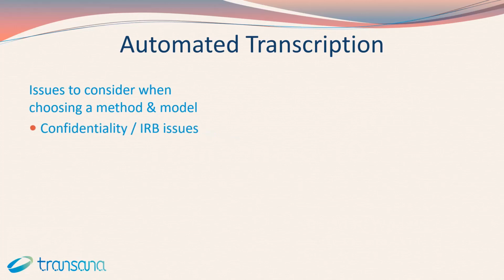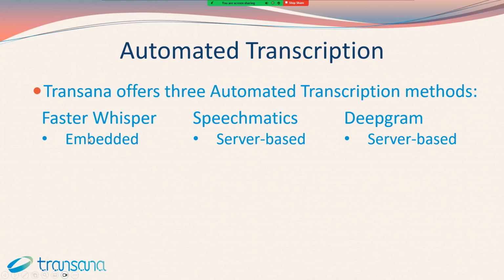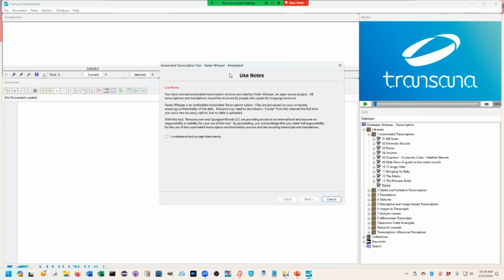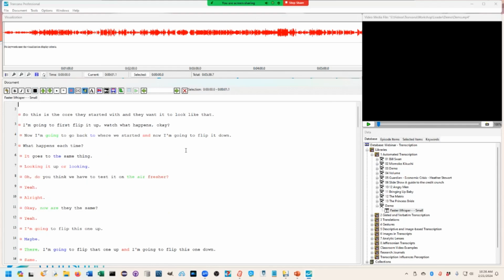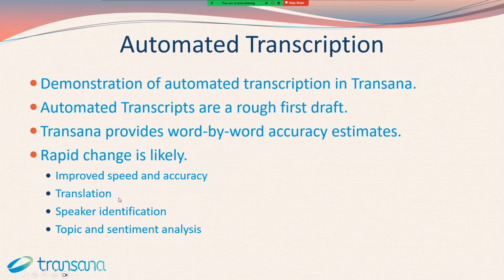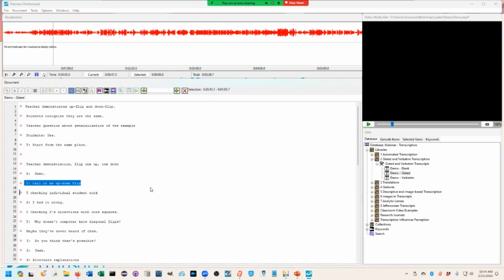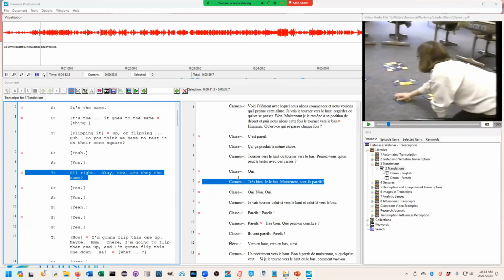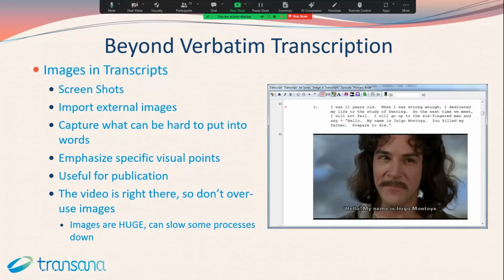Webinar - Transcription - 20240221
This webinar describes issues to consider regarding automated transcription, demonstrates the process in Transana, and discusses transcription techniques that go beyond verbatim transcription.